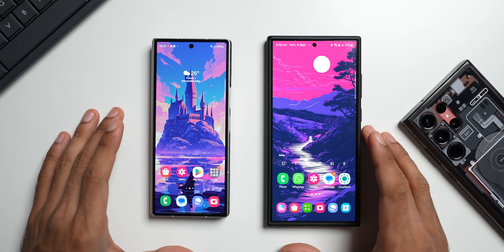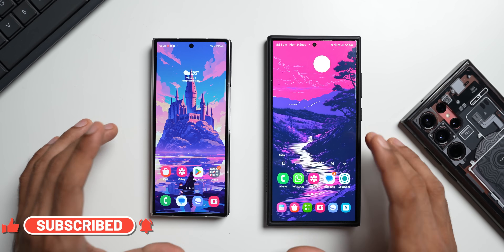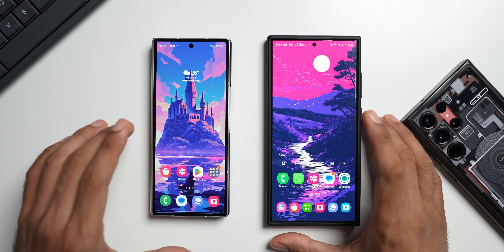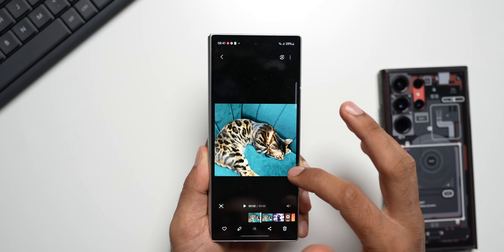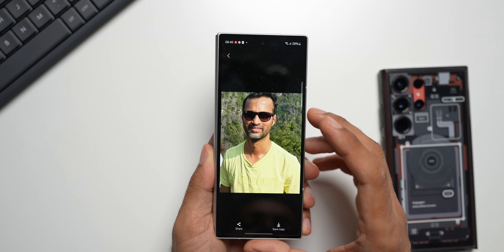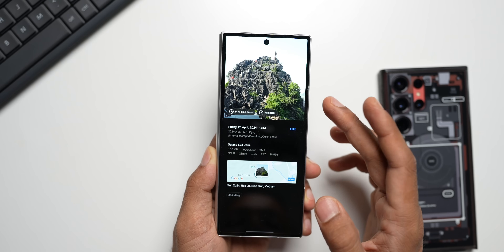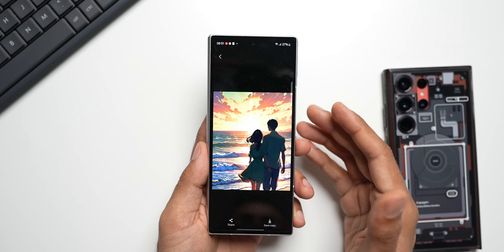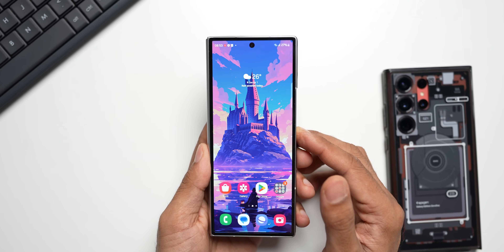Super Cool New Feature You should Check out on Samsung's One UI 6.1.1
In This Video I have discussed about the all new Samsung One UI 6.1 based on One UI 6.1.1. This update is bringing loads of Gallery & Camera Features, Audio enhancement with new Codec, Better Heat Management during charging !